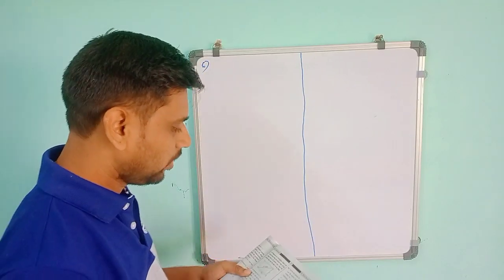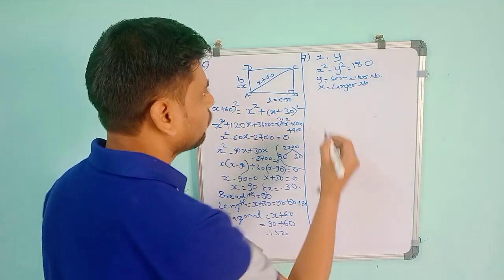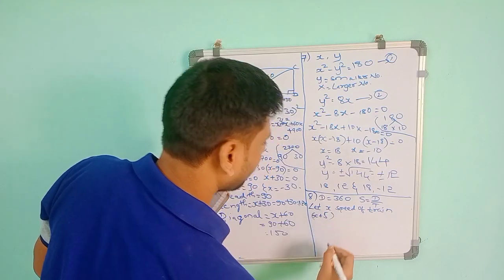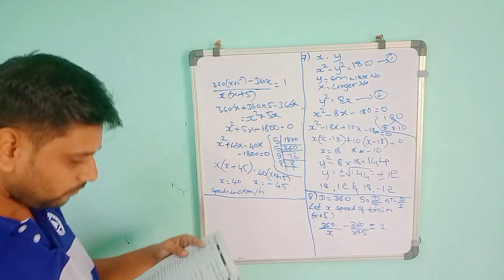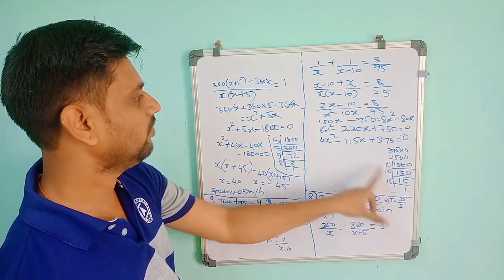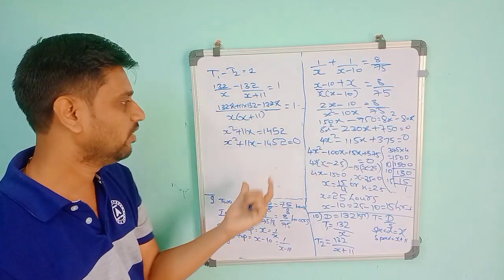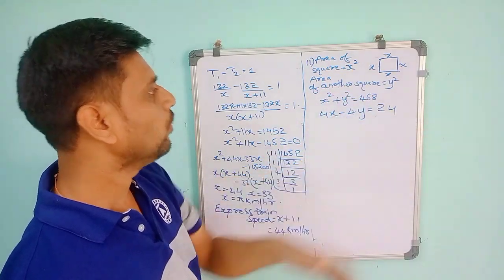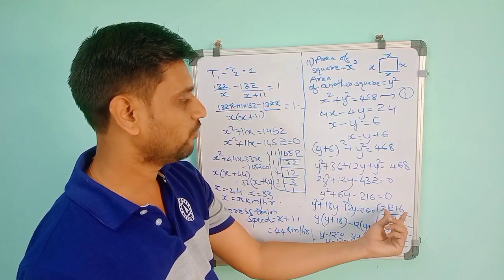Solving word problems in terms of quadratic equation